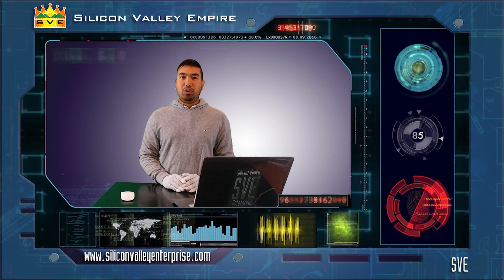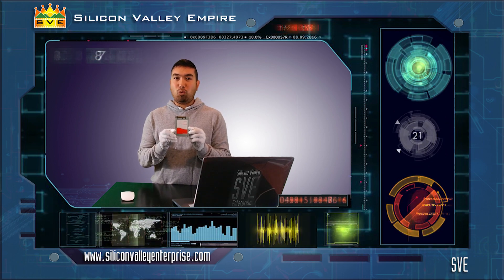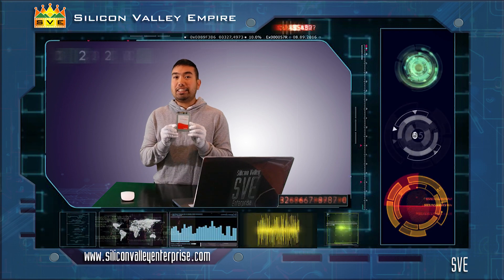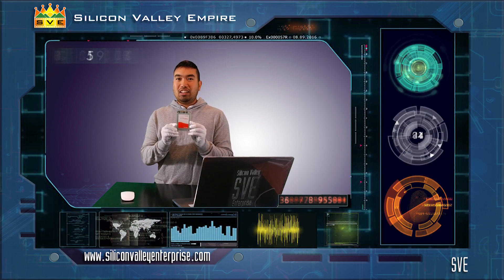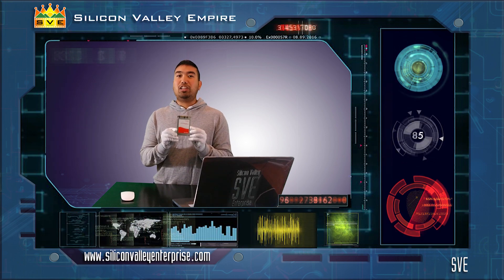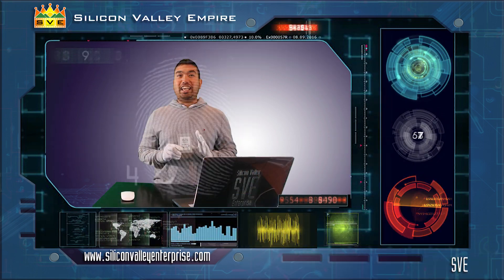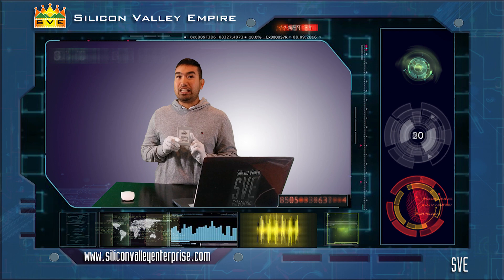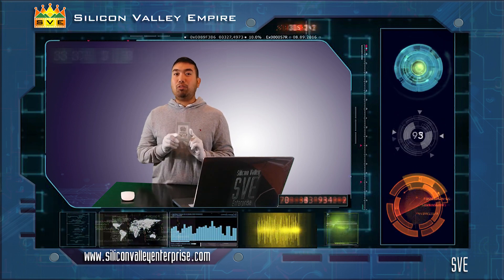S01 - Ep 09 : Teardown 240GB SSD SDLFNDAR-240G-1HA1 SATA CLOUDSPEED ECO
Product Details:
 240GB 6Gbps SATA

SanDisk SDLFNDAR-240G-1HA1
P/N: MZILS7T6HMLS-000H9

Video Info:

Demonstrates the teardown of 240GB SDLFNDAR-240G-1HA1 SanDisk Solid State Drive. Shows the actual video on how to disassemble and assemble this type of drive. Viewers can pause the video to have a better view of the different chips soldered on the board.